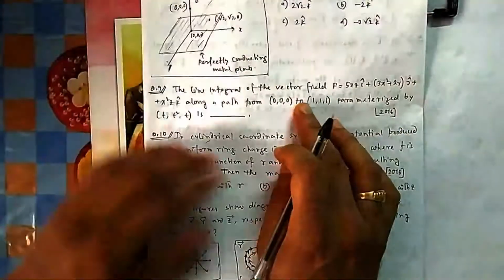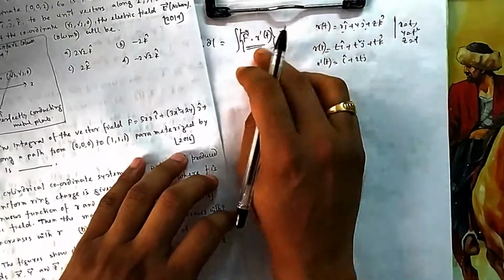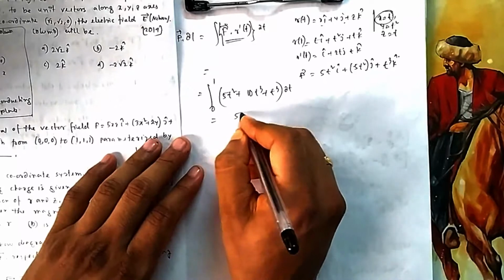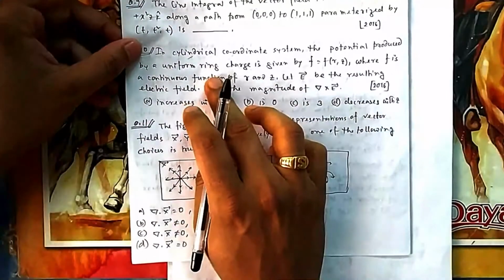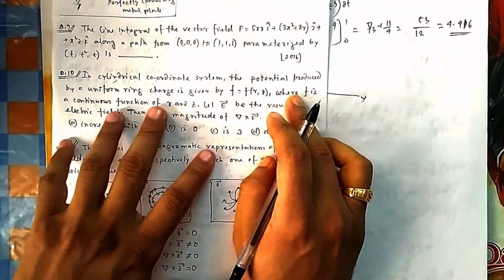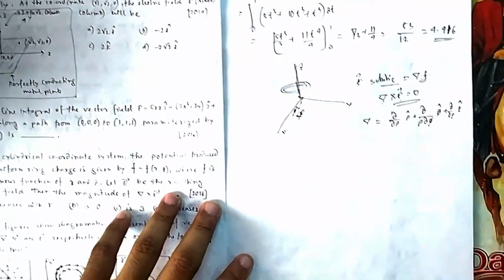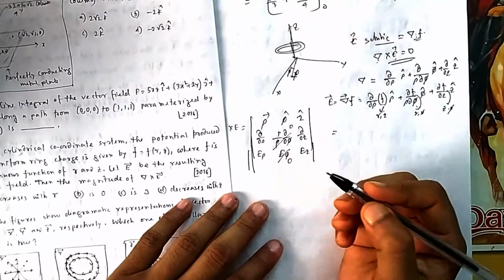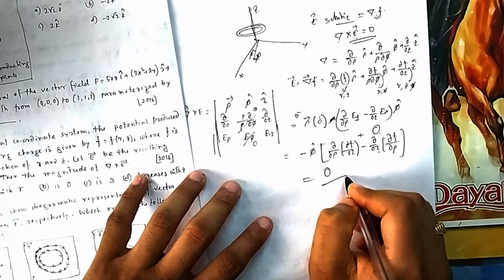Lecture 3: Solution of previous years GATE questions w.e.f1992 on E/M theory ( Q.9 to Q.10)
Solution of previous years GATE questions (since 1991) on Electromagnetic Theory (Q.9 to Q.10) with detailed explanation.

Questions are based on co-ordinate system and basic vector calculus